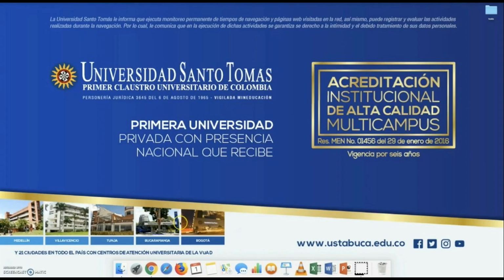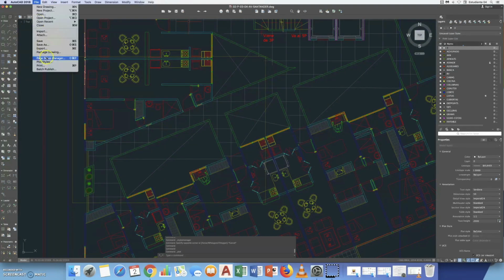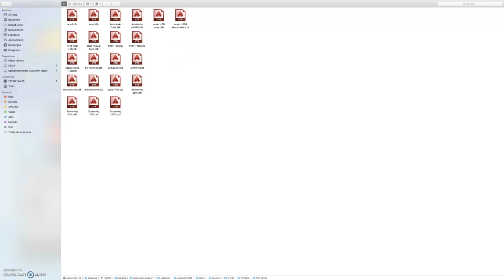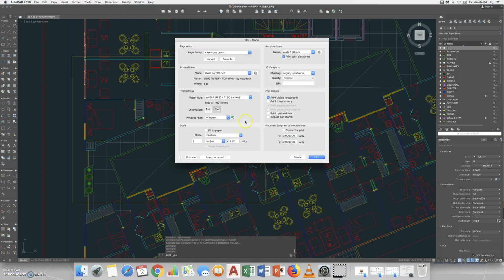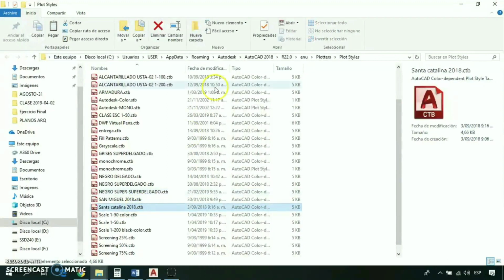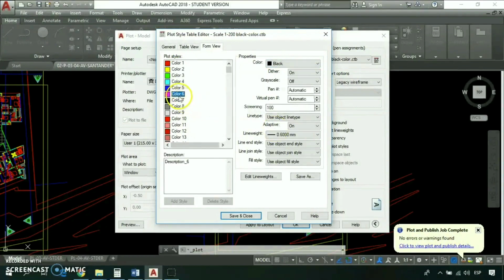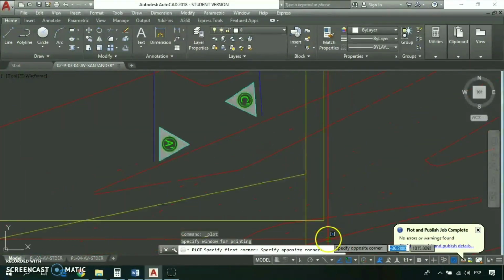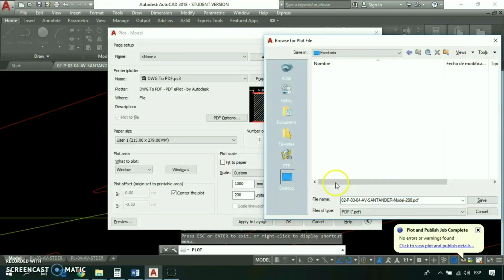Video Autocad Ustabuca P2